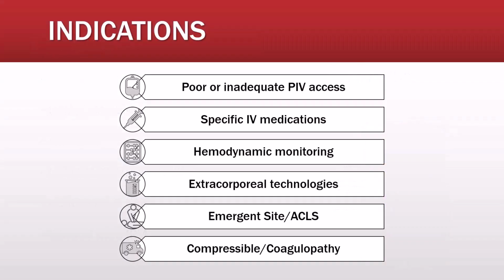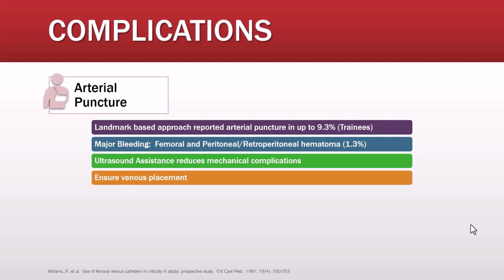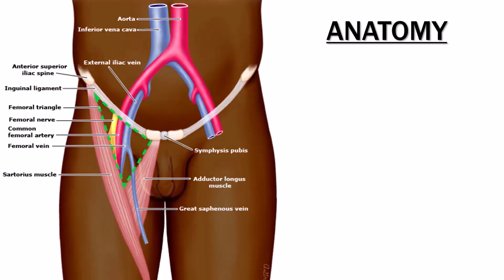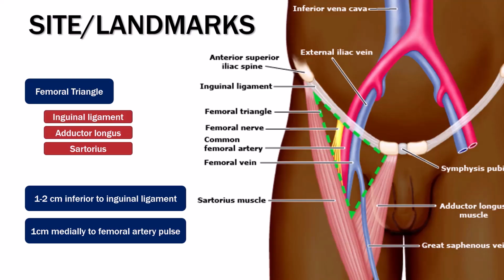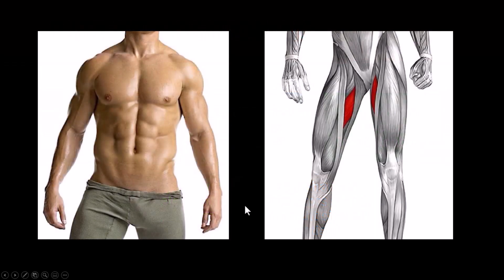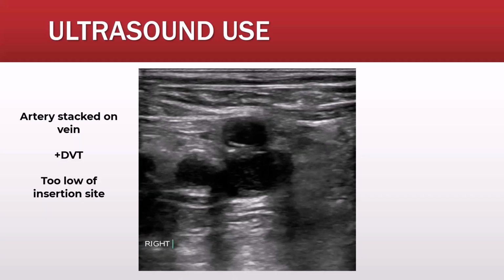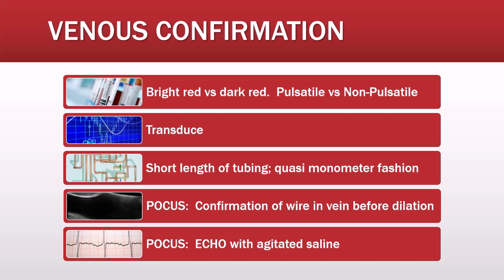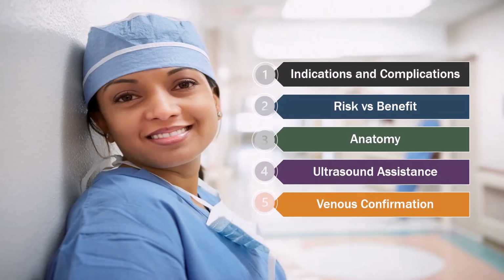Femoral Central Line Refresher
A quick refresher on femoral central line insertion.  Covers indications, complications, anatomy, landmarks, ultrasound and line confirmation.